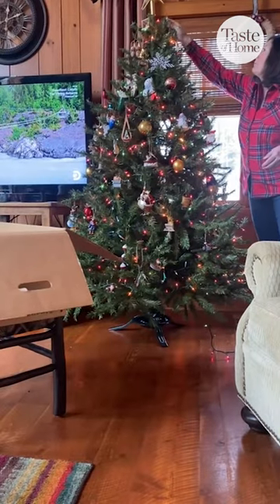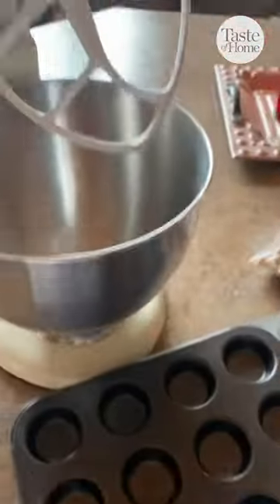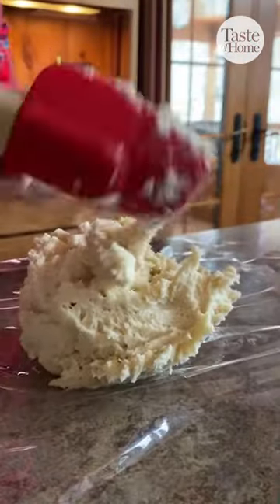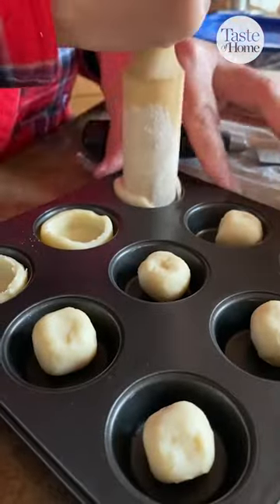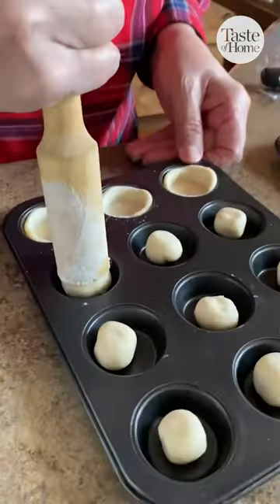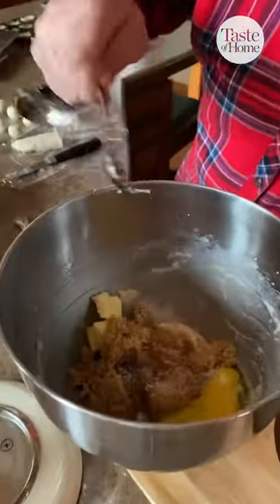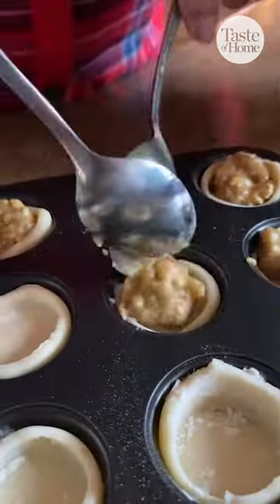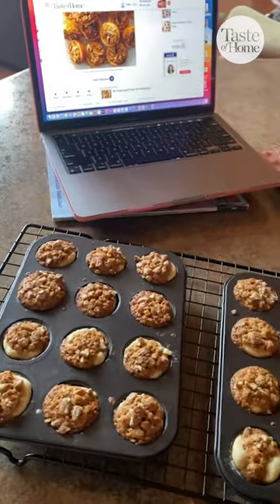These pecan tassies are perfect for special occasions!